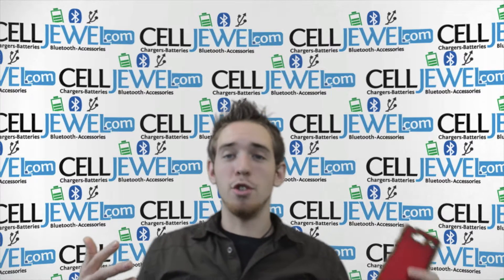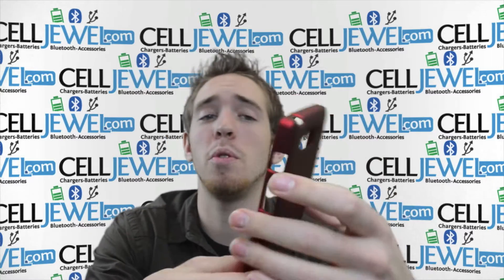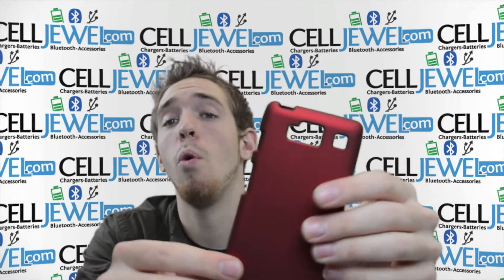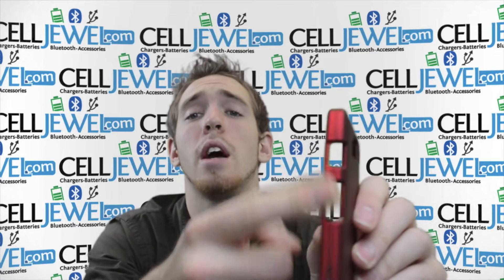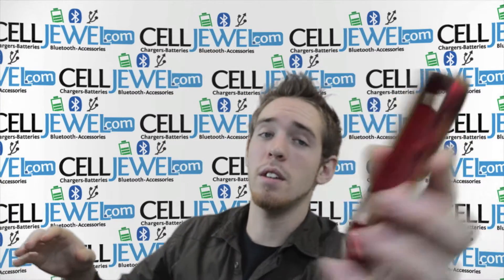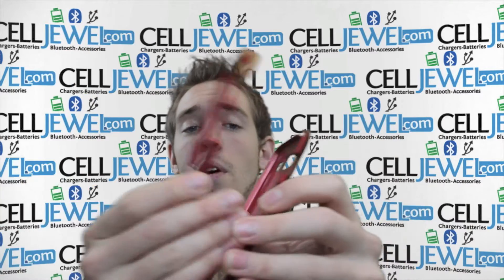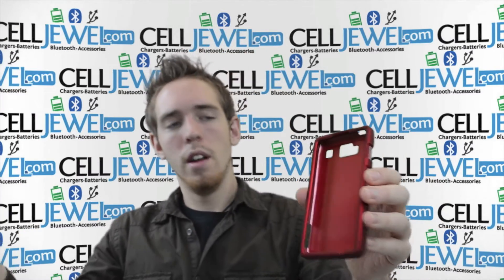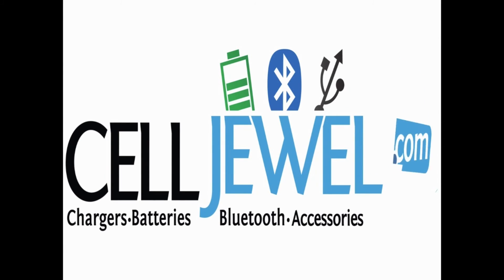CellJewel.com - Motorola Droid Razr Maxx HD Red Snap On